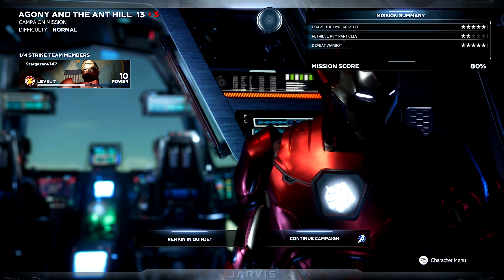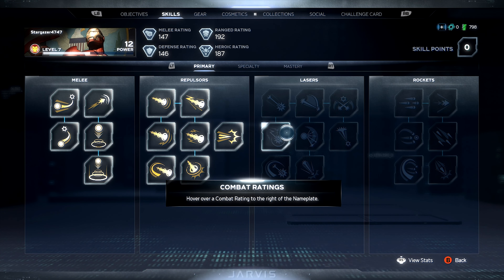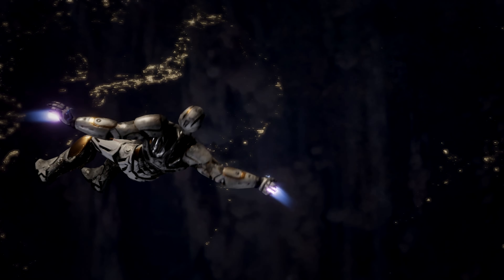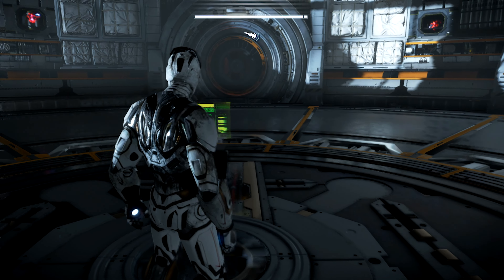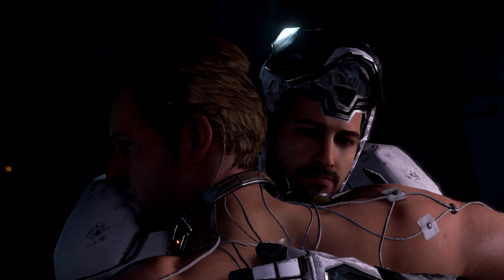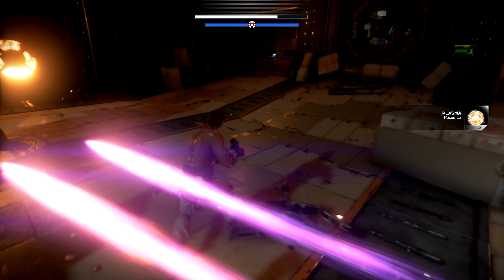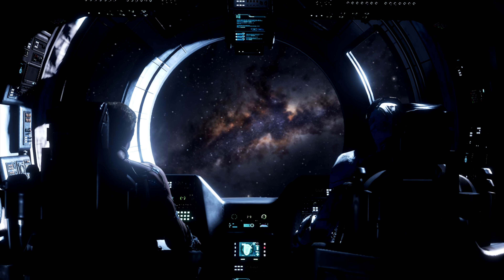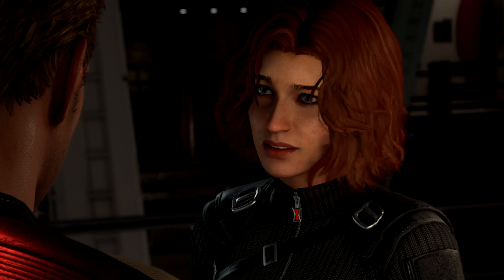Off World - Marvel's Avenger's (Part 14)